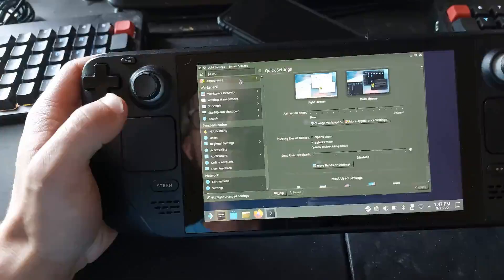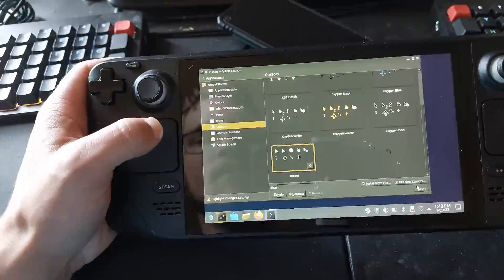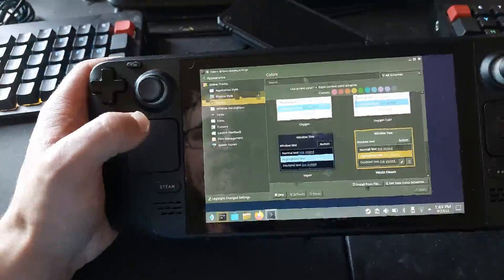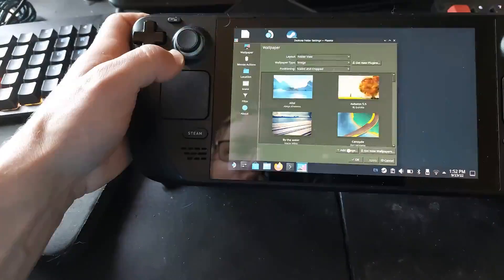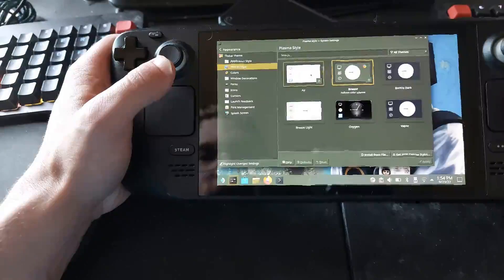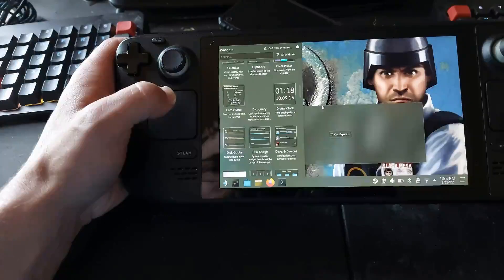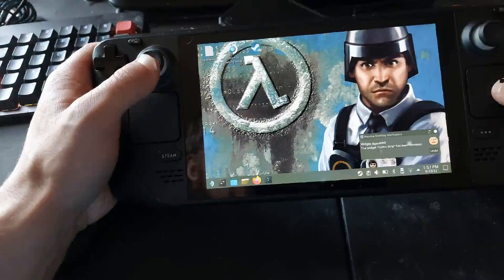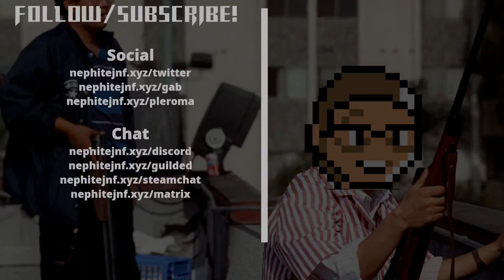How Do I Make My Steam Deck Desktop Mode Look Good?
The Steam Deck has a desktop mode, but the default theming can be pretty boring. Luckily Linux is easy to customize and Valve included some bonus themes.